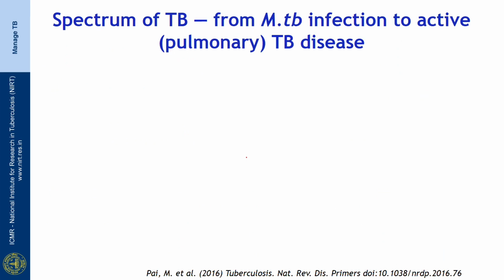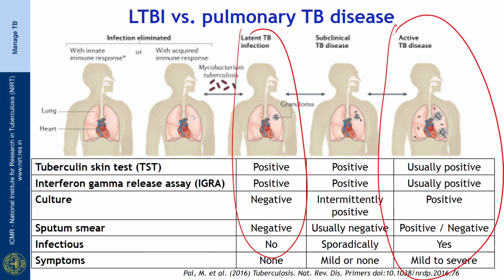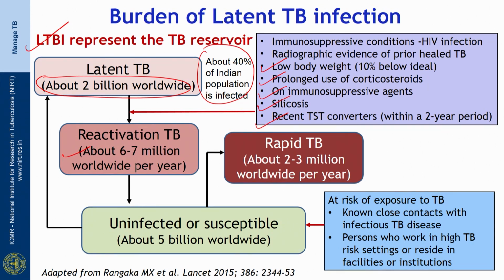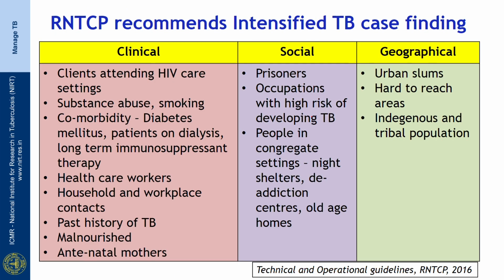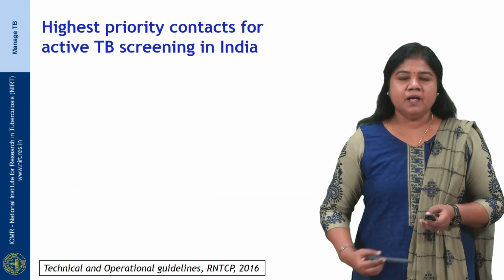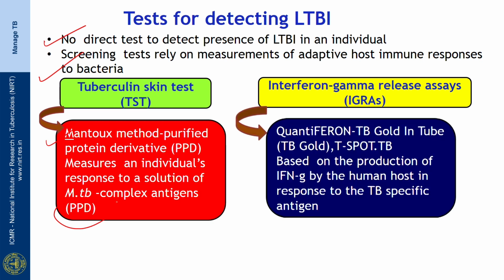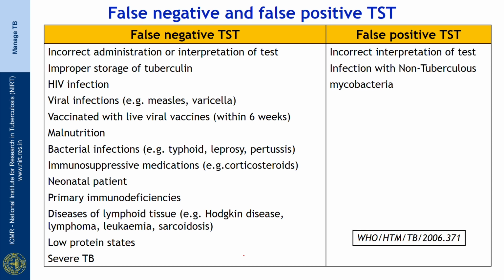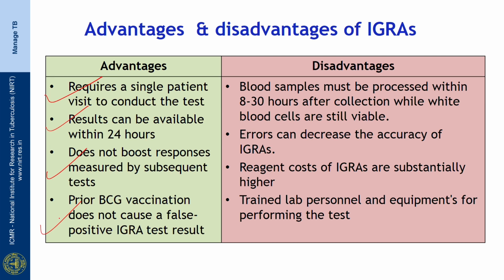60 Management of Latent TB Infection Session 01